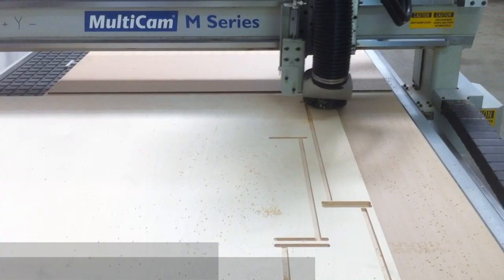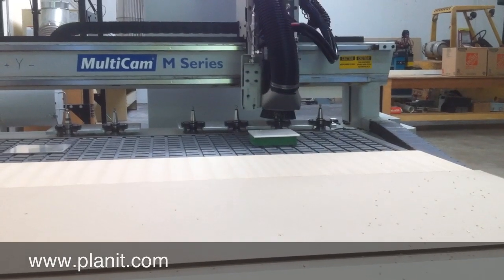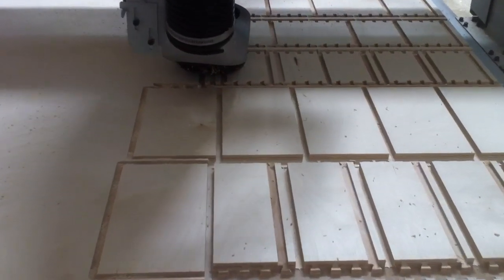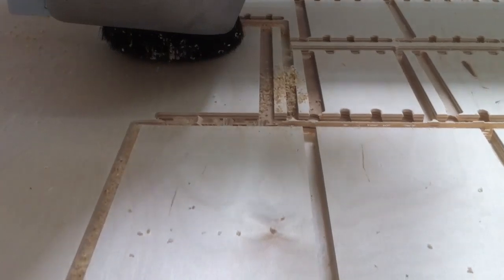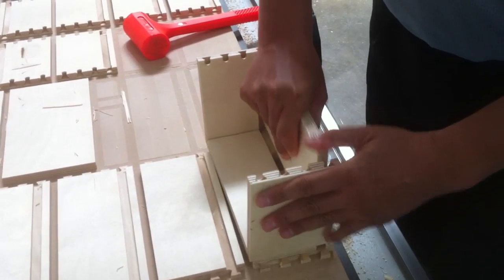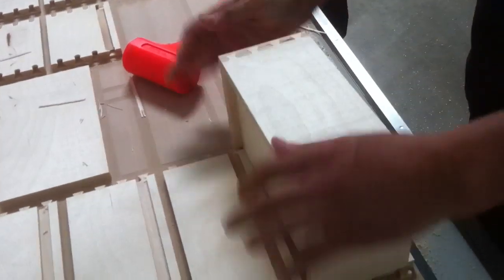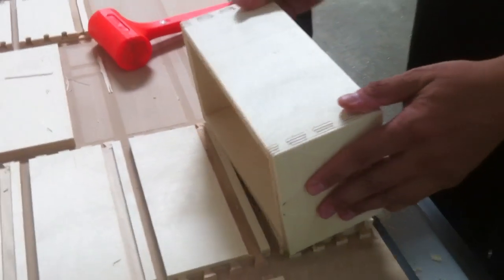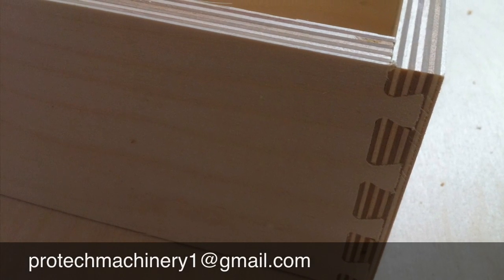MultiCam CNC Router cutting dovetail drawers with Cabinet Vision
This video shows a MultiCam CNC Router cutting dovetail drawer parts out of 5x5 baltic birch material. We used three tools in this program including a 3/8" mortise compression, a 3/16" end mill, and a dovetail specialty tool.